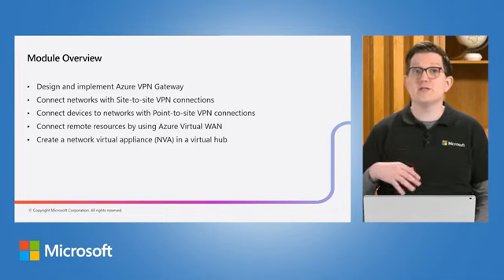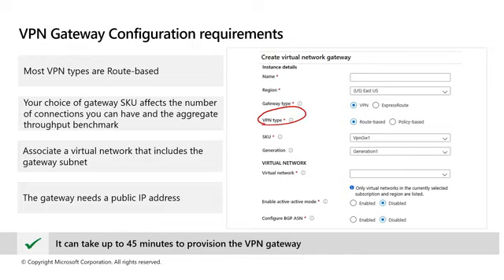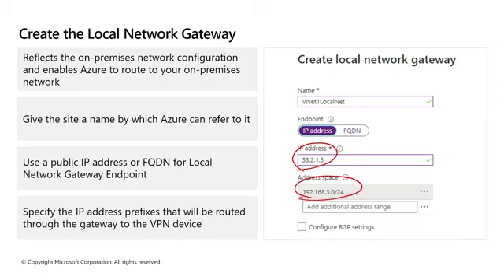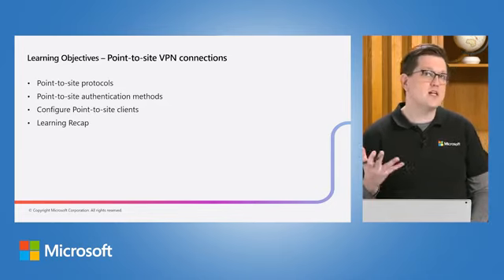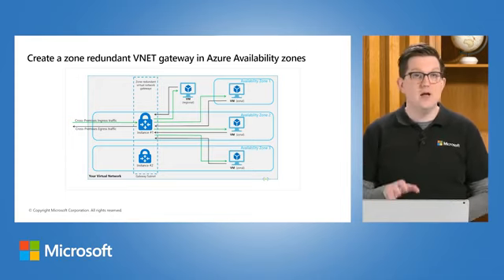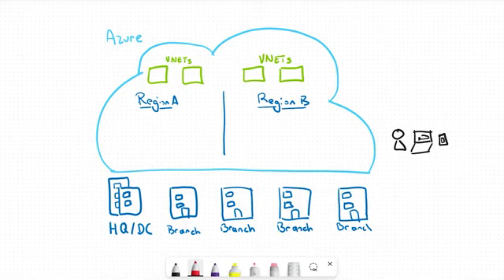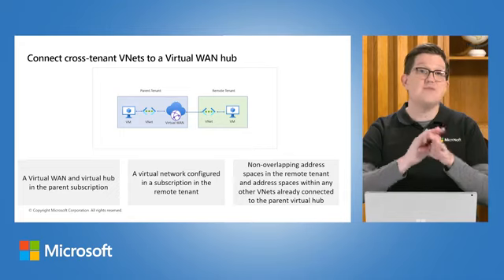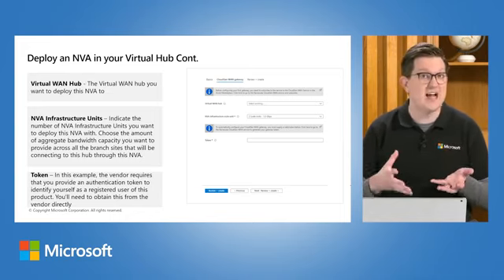AZ 700 Design and implement hybrid networking